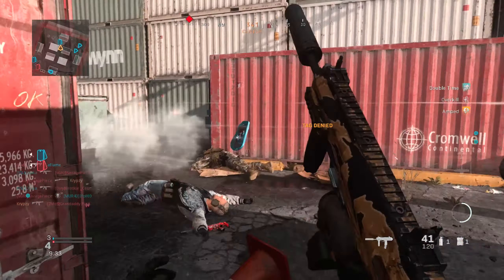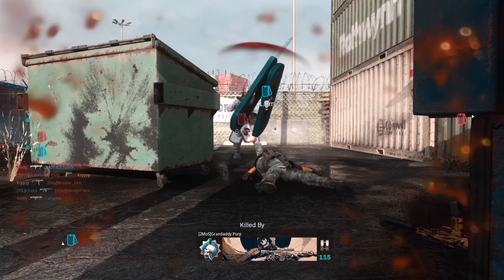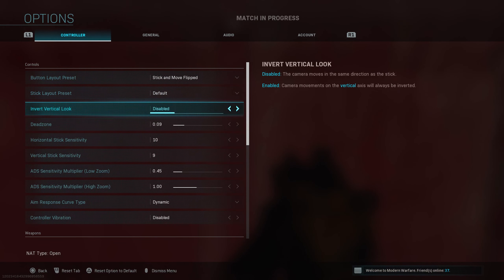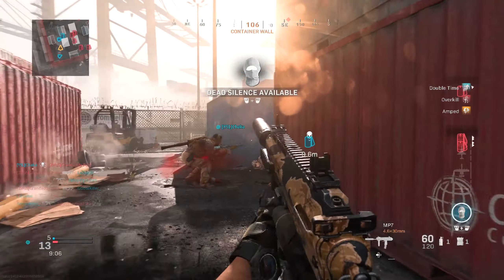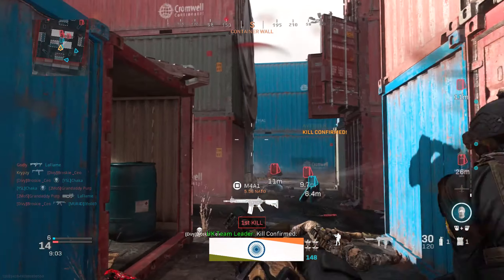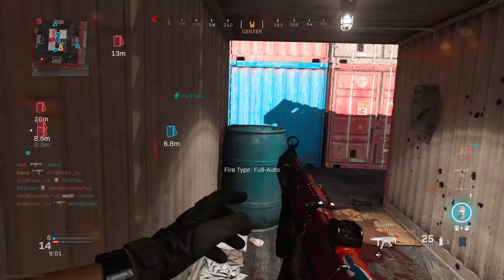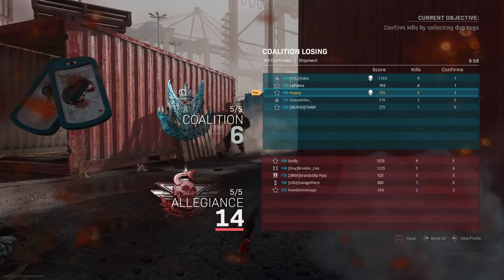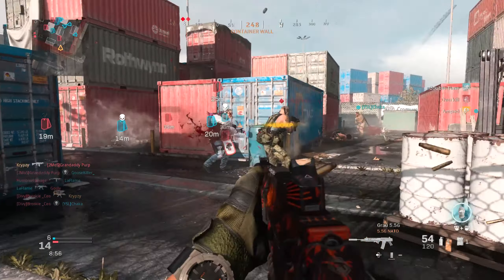Black Ops Cold War Gameplay Leaked Explained! (Call of Duty 2020 Gameplay Leaked of Multiplayer)